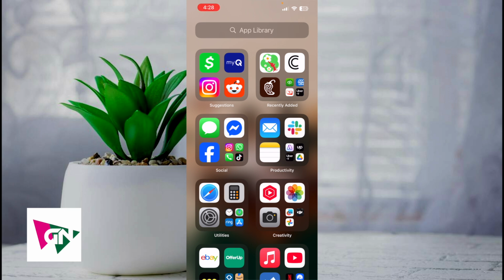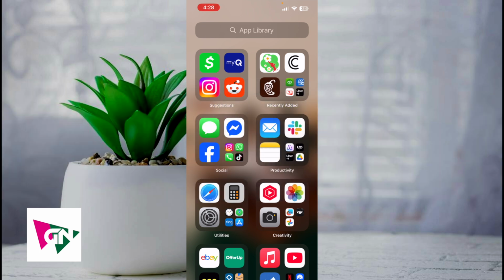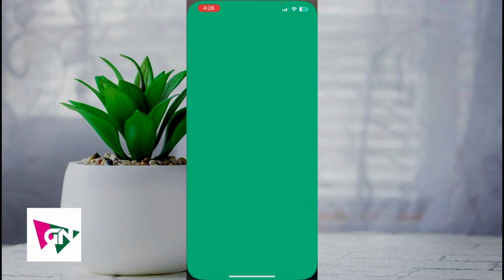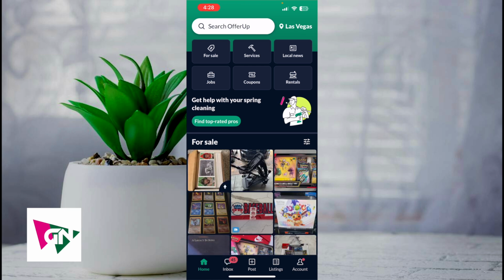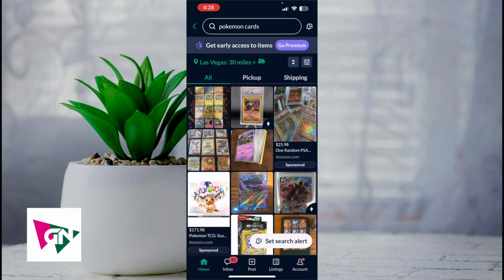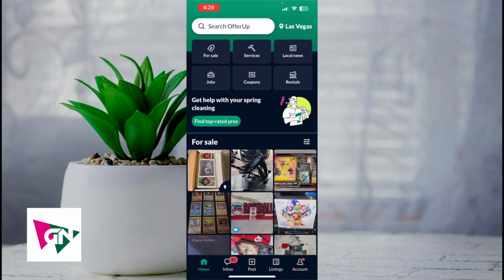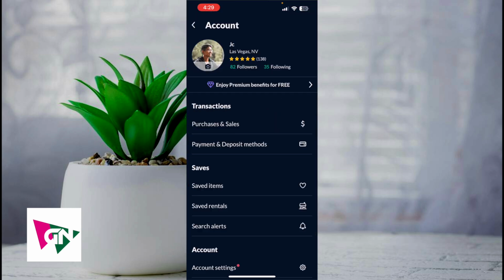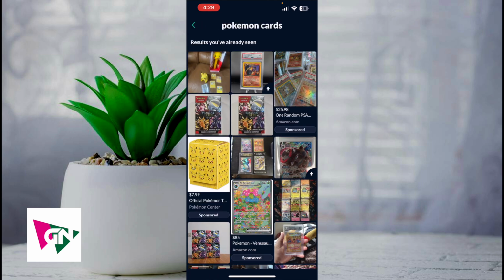How To Set Up A Saved Search Alert On OfferUp: Never Miss a Deal!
Looking to stay ahead of the best deals on OfferUp? Setting up a saved search alert ensures you're notified the moment new items matching your criteria are listed. This step-by-step guide will show you how to create and manage search alerts, so you never miss out on that perfect find. Whether you're hunting for a specific item or just browsing, saved search alerts keep you in the loop. We'll also cover how to adjust your notification settings to get alerts via push notifications or email. Perfect for both seasoned shoppers and first-time users. Watch now and enhance your OfferUp experience!